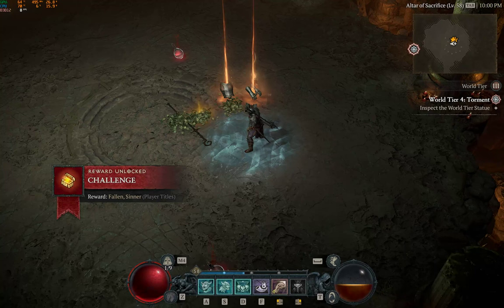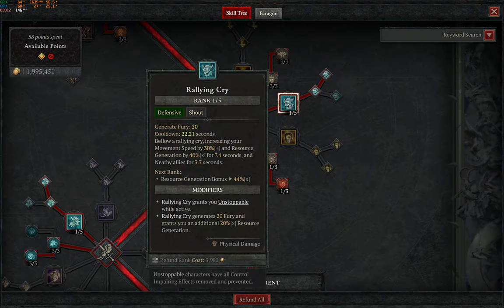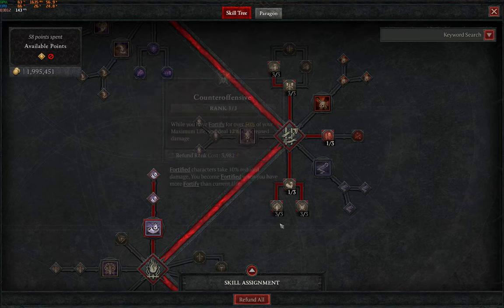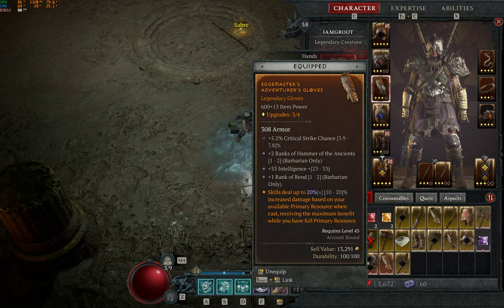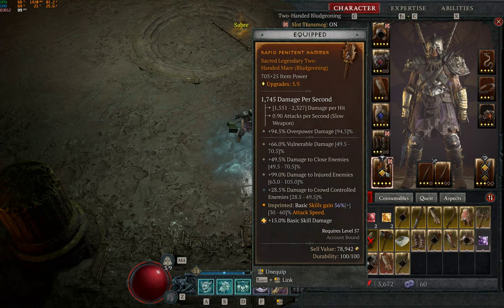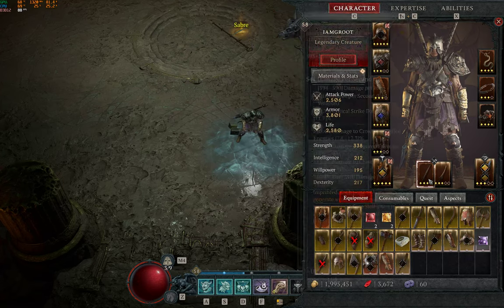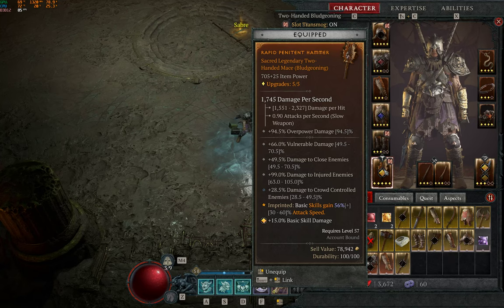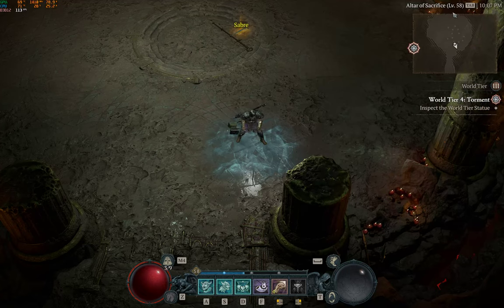Capstone Dungeon Boss 2 minute kill with solo Barb 58 HotA, first attempt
Fallen Temple captone dungeon first attempt going in blind as a level 58 Barb with homegrown HotA build.  First time seeing the boss, had no idea what to expect.  Had a few close calls but didn't die once throughout the whole dungeon.

Skills, items, aspects shown after the kill.  Forgot to include paragon, but I went with phys damage and had one legendary node (Warbringer) unlocked.  I don't have any of the paragon points from renowned.

Correction: the armor damage reduction is accurate, it's always vs enemies of same level.  I guess I remembered it being higher, a few levels ago.